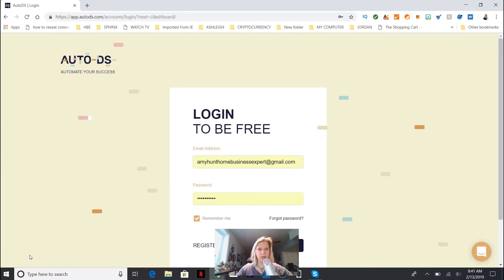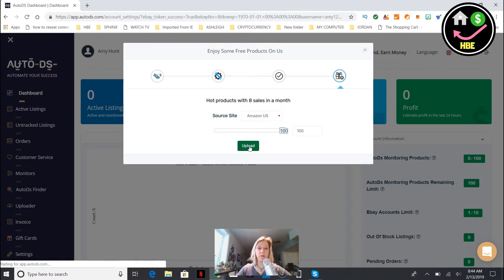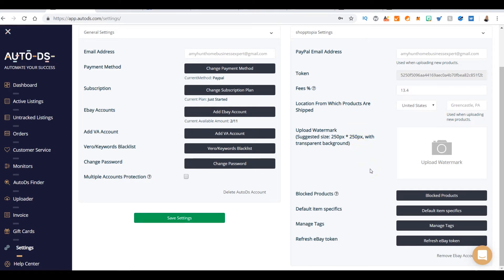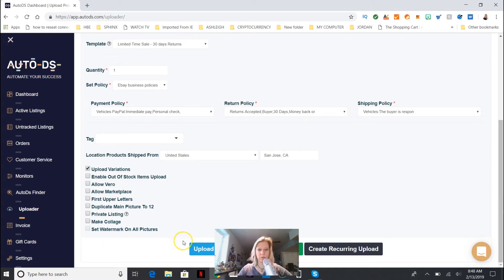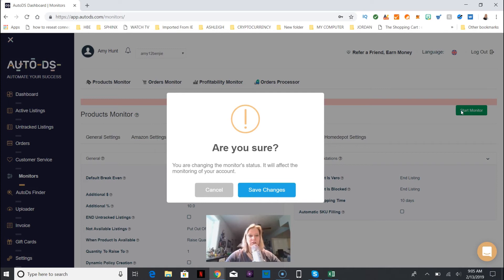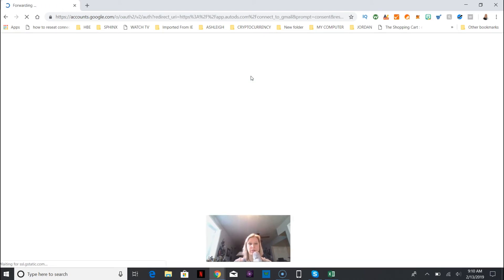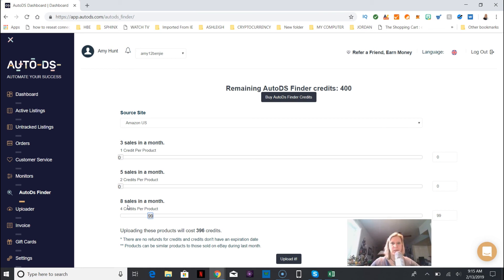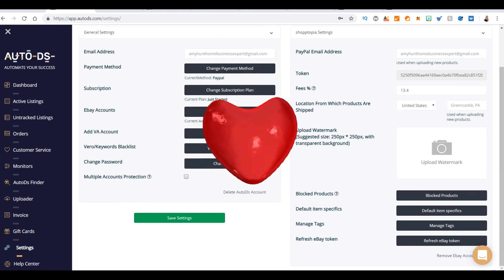Dropshipping software for Beginners - Setting up your AUTODS Account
This video teaches you how to set up your AUTODS account from scratch, for the dropshipping beginner or expert.
I've been doing this since 2003 and find this to be and absolutely AWESOME piece of software to use for dropshipping.

I'm really excited to record my progress and whether this works for me or not.

Hopefully you will find this as an easy tutorial on setting up your AutoDS account.